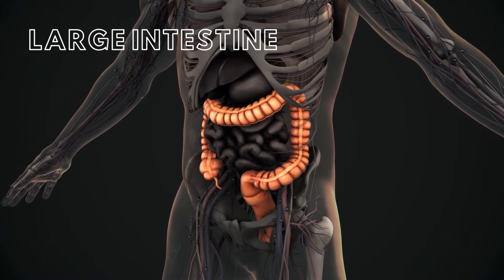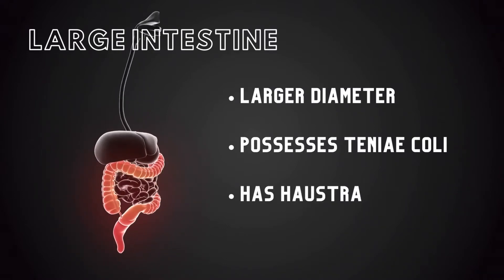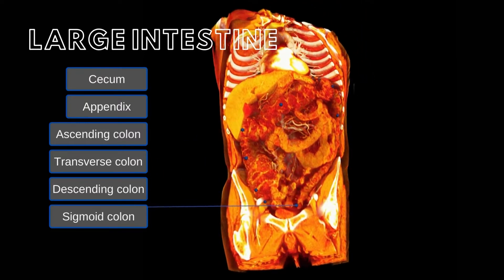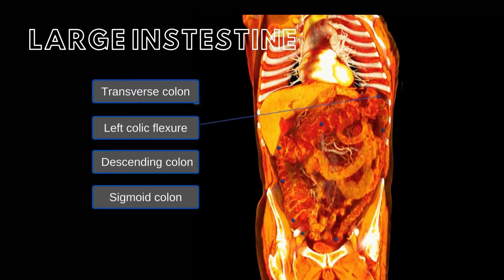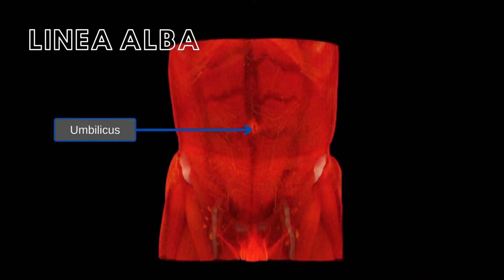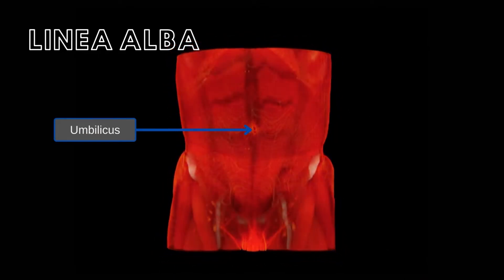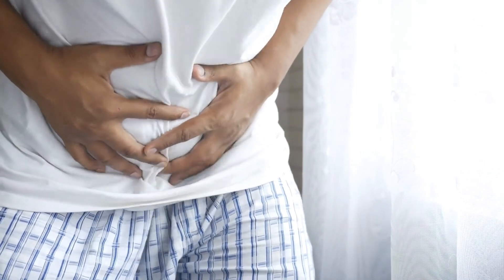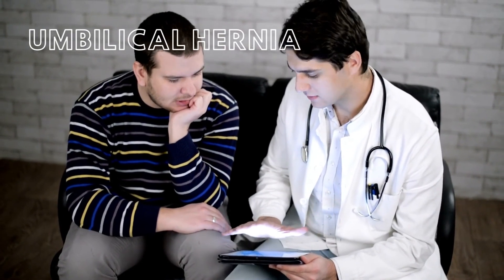Large Intestine and Umbilical Hernias | Digestive System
Video covering the anatomy of the large intestine and umbilical hernias with authentic 3D virtual dissection visualizations. Learn what the 3 gross anatomical characteristics of the large intestine are and about the segments of the large intestine. At the end of the video, there is an explanation of the symptoms, causes, and treatments of umbilical hernias.